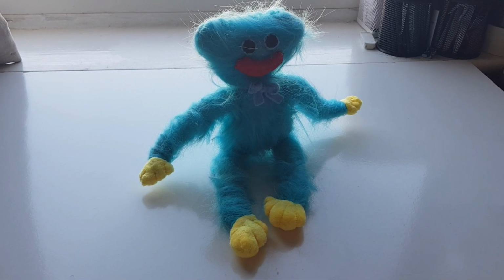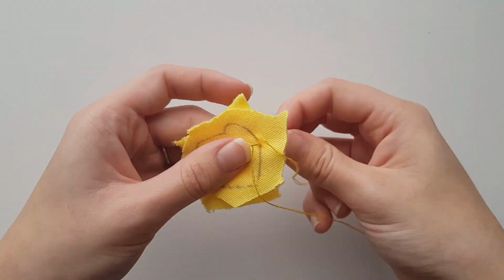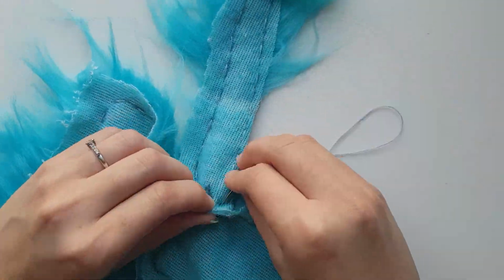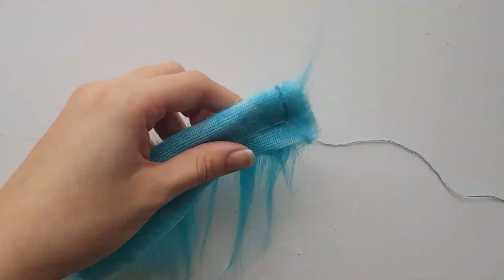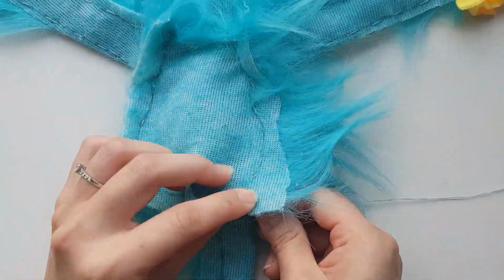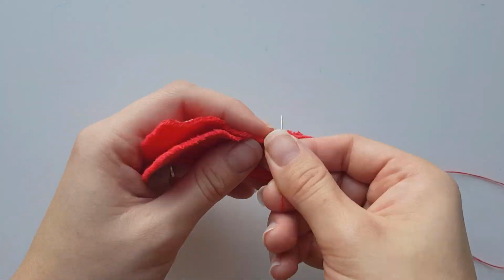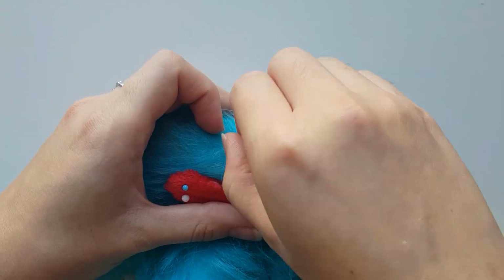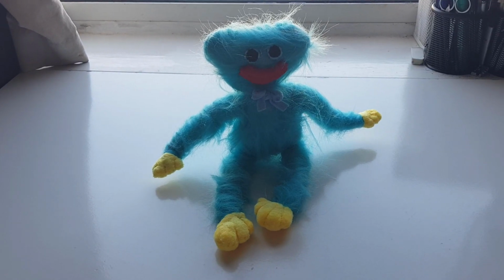How to Make a Huggy Wuggy Plushie [Free Pattern]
Patterns that can be considered fan art are for personal use only (sell at your own risk), I am still in the process of releasing original designs that are free to use commercially! If you do use any of my patterns for commercial use (to sell in your store), please credit this channel or my social media handle "Witchcrafty" in the description, links are not necessary but appreciated. However, if you would like to gift, keep, or use these in craft exchanges, that is perfectly okay and I encourage you to do so and credit is not necessary in those circumstances.

Material Breakdown:
White Minky, Black Minky, Blue Faux Fur, Red Minky, PolyFil, Matching Thread, Pins and Needles.

I generally get my materials from top rated search results on aliexpress and ebay, sometimes local fabric and craft stores.

Difficulty ranking: Easy

Thank you so much for stopping by to watch my video! You can reach me through any of my external social media or even through Youtube, but just in case I am not available here are my other handles:

Happy crafting nerds! Stay awesome :D

A big thank you to Xander Explains for creating my channel logo for me, here is a link to his channel